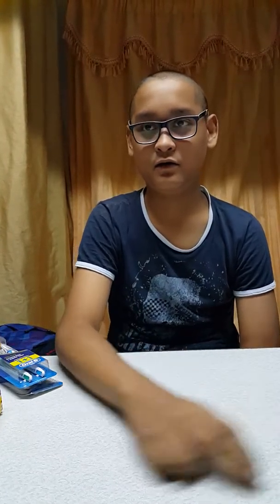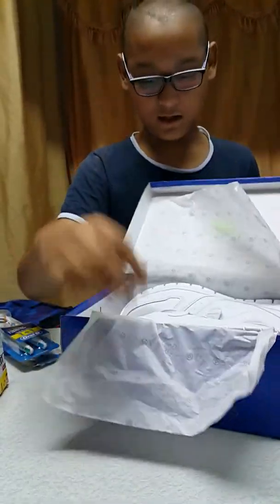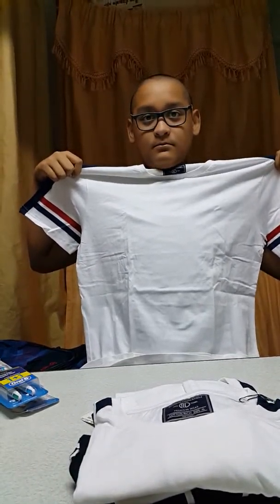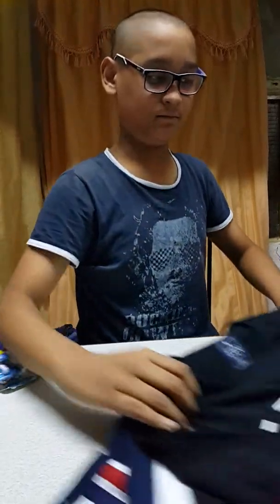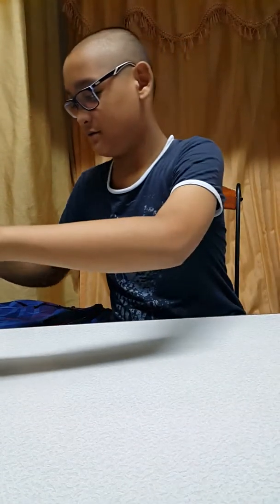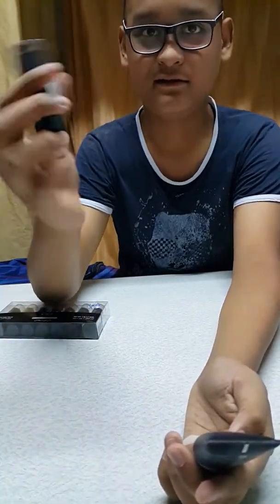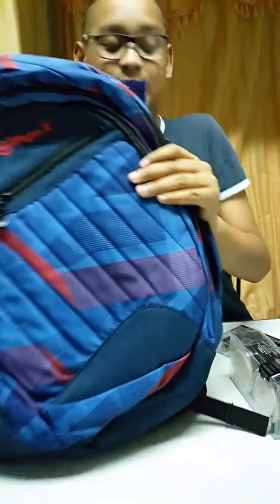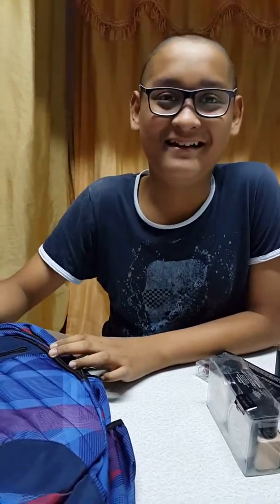Remaining shopping items.